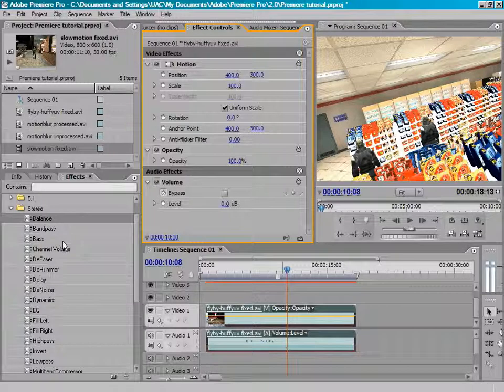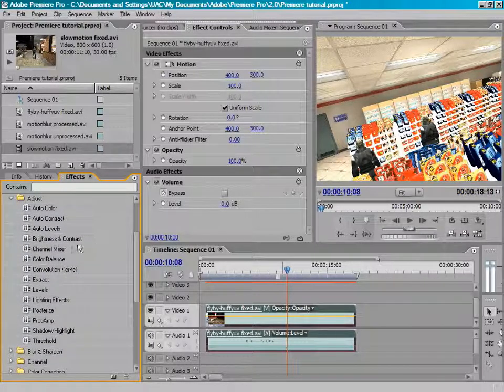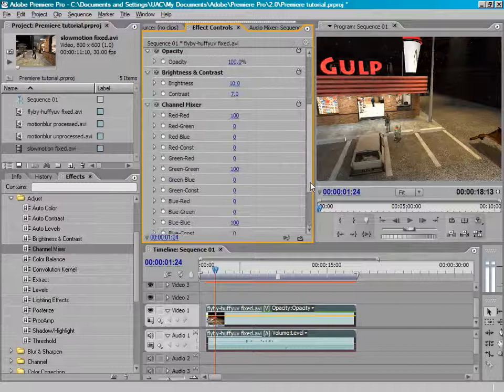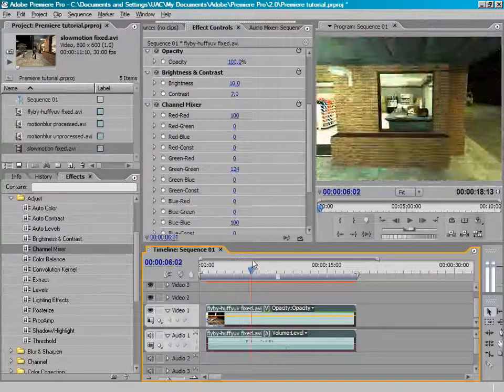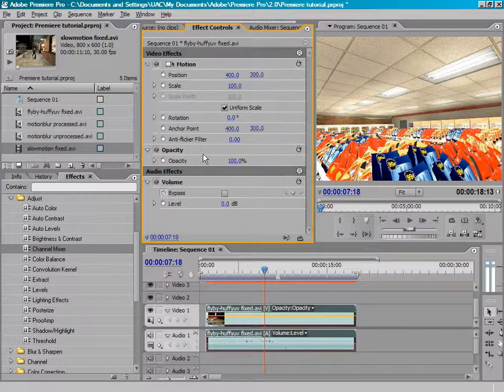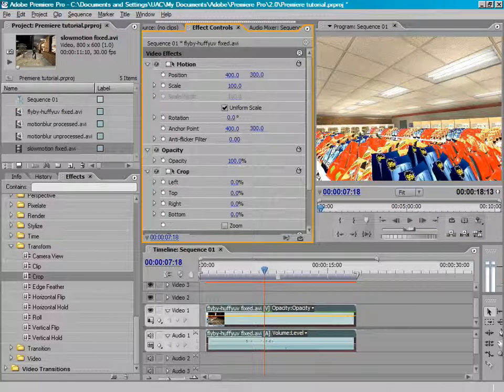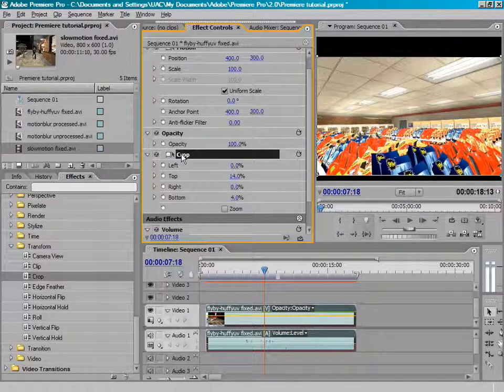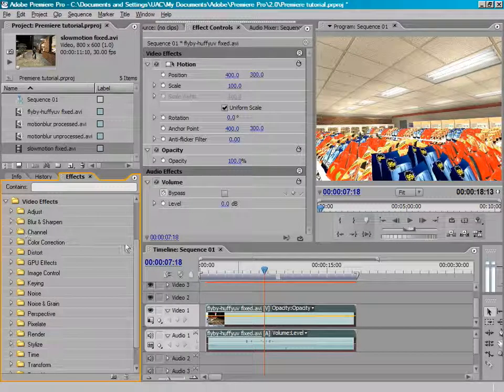088 - Premiere Video Effects - Source Machinima Cinematography